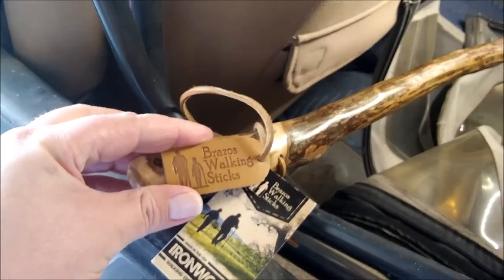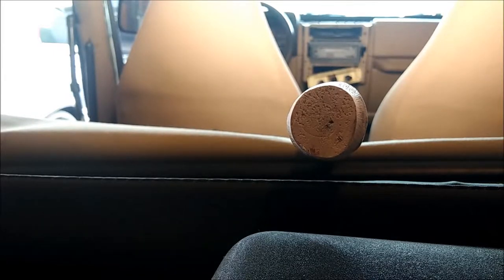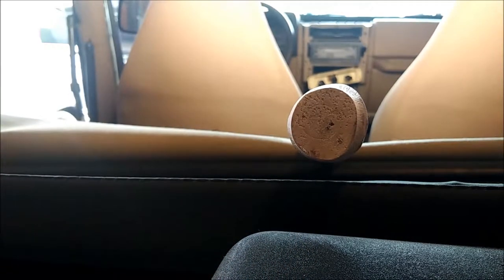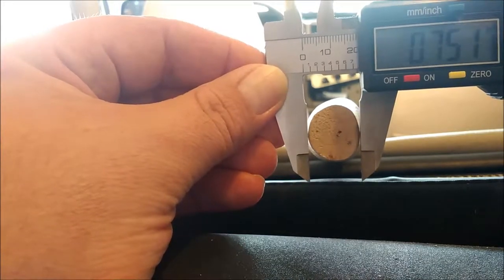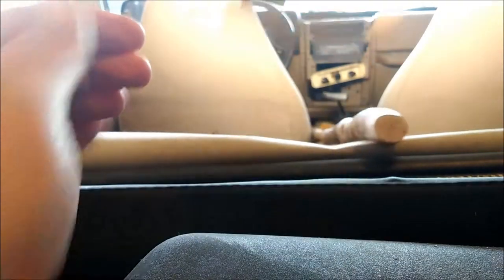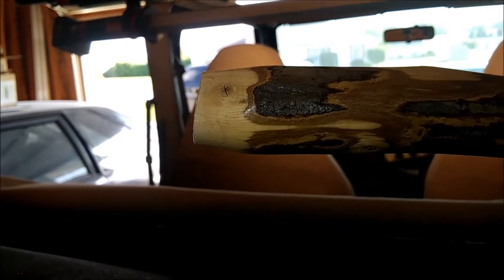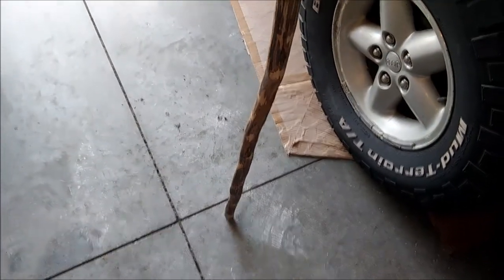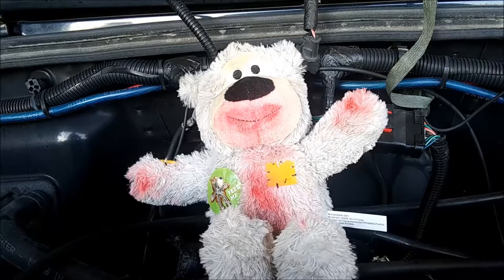No Grip Walking Stick! (Needs Less Claw...)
Since I blew my back out I bought an actual walking stick instead of walking around with a broom (in public) and it's missing pieces... This video is mostly about just getting some dimensions to the manufacturer, but why not share it too?